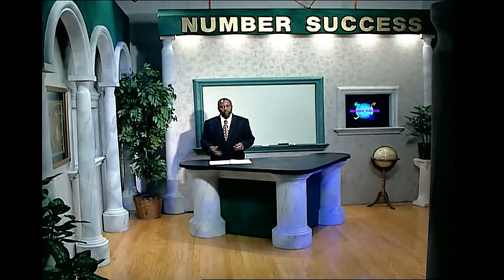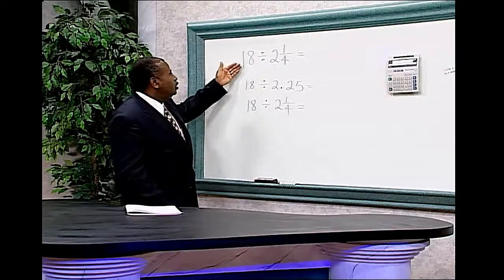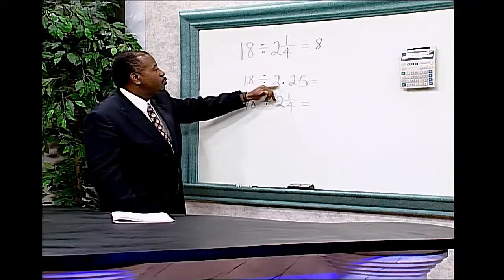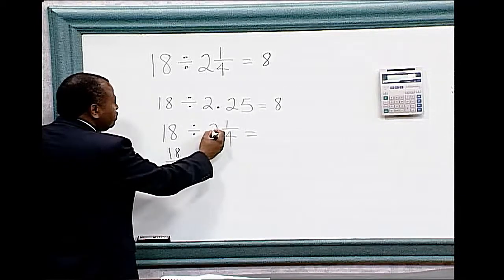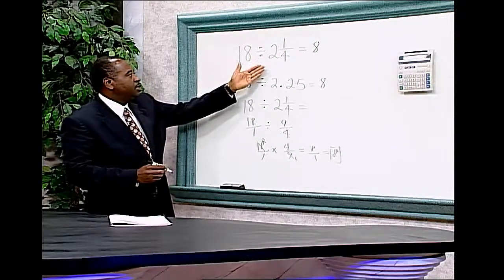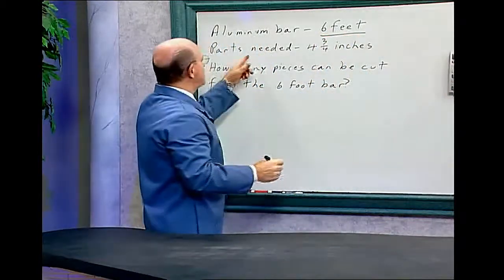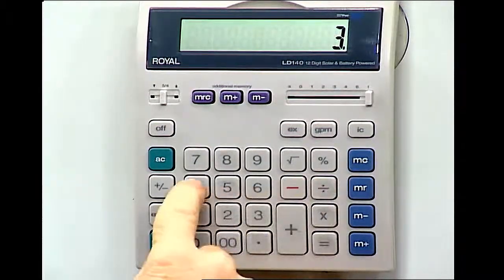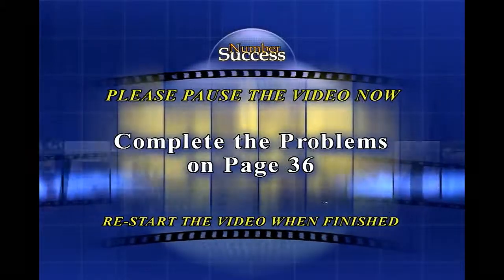Calculator Achievement-Division Problems with Whole Numbers and Fractions